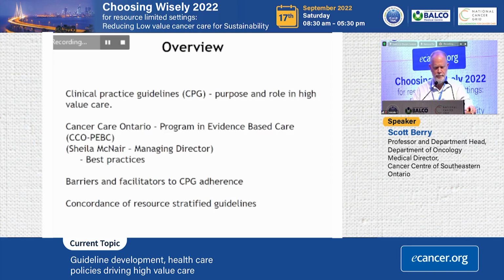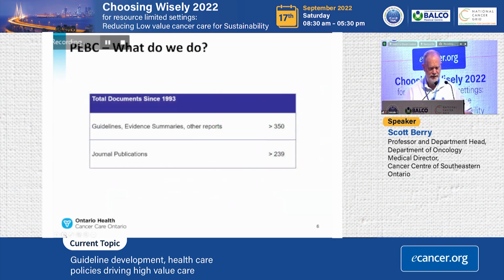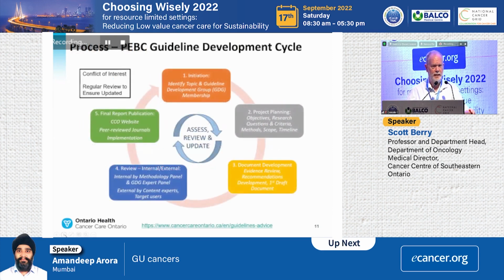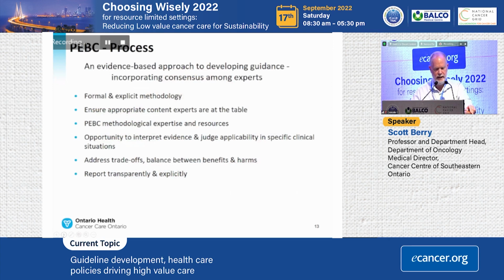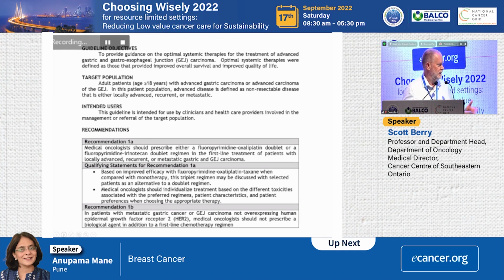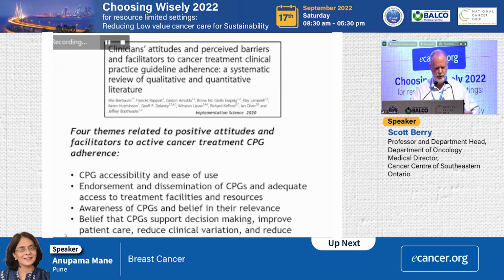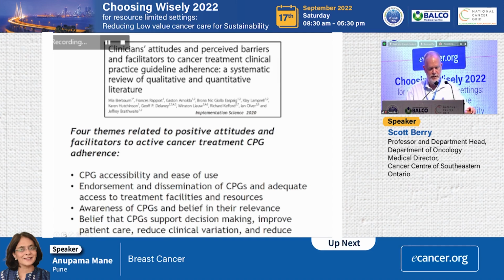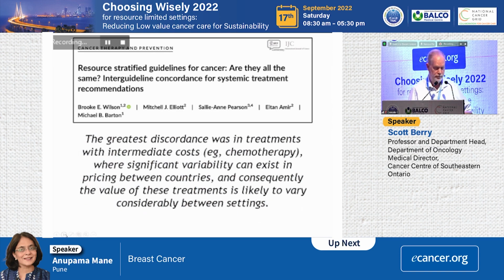19 Scott Berry 1